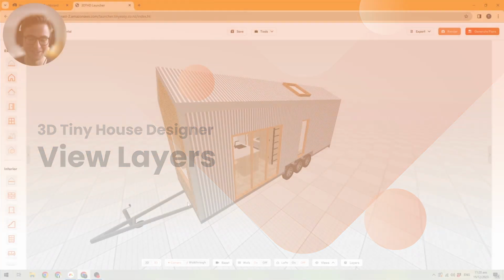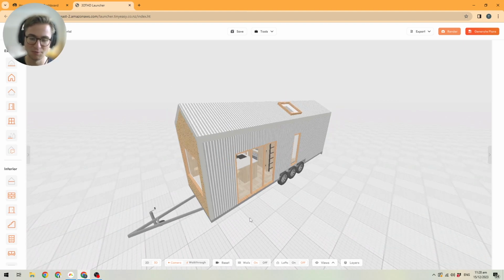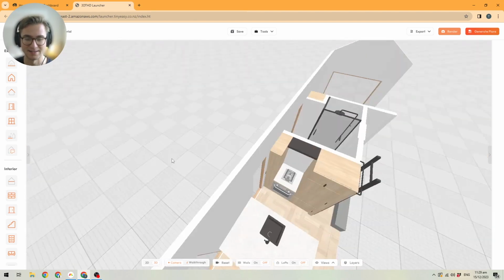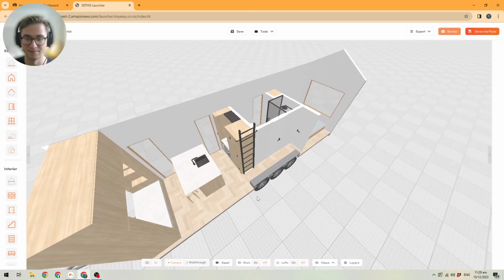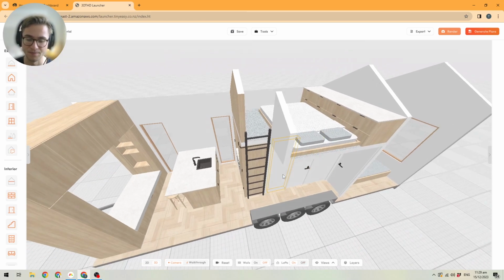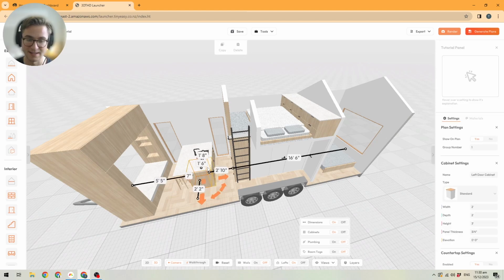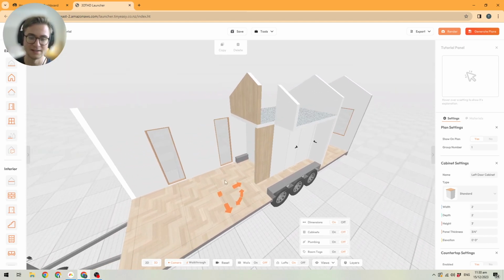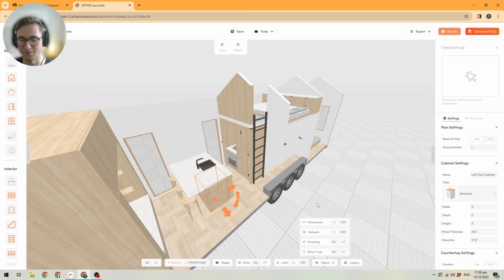View Layers Tutorial - Tiny Easy - 3D Tiny House Designer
In this video I will show you how to toggle/ turn on & off the:
3D View
3D Walkthrough
2D View

Chapters:
0:00 What are View Layers
0:35 Toggle Walls & Roof
1:00 Toggle Lofts
1:28 More View Layers
1:44 Toggle Dimensions
1:54 Toggle Cabinets & Furniture
2:21 Toggle Plumbing
2:31 Toggle Room Tags